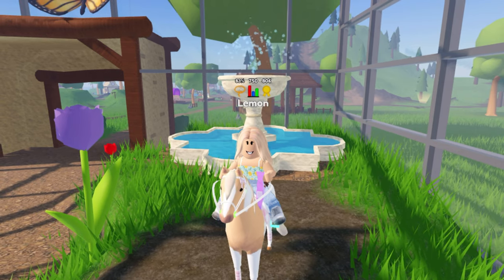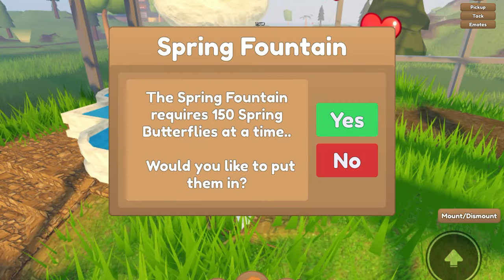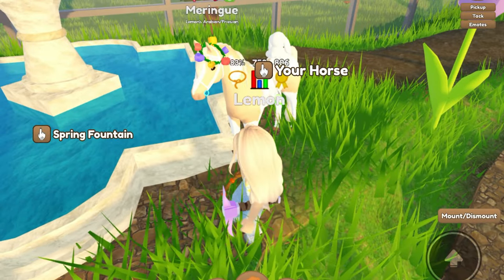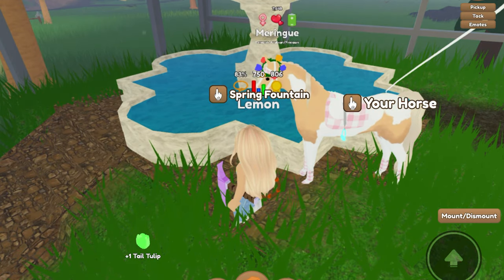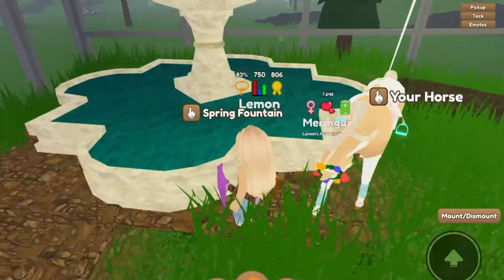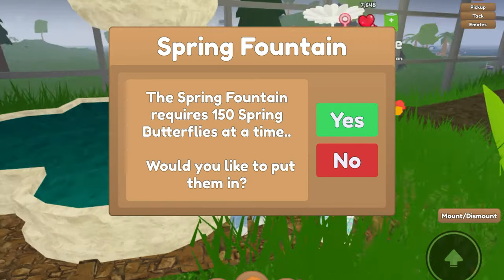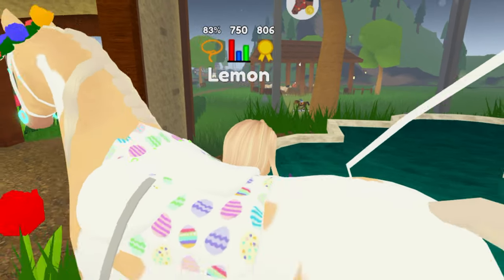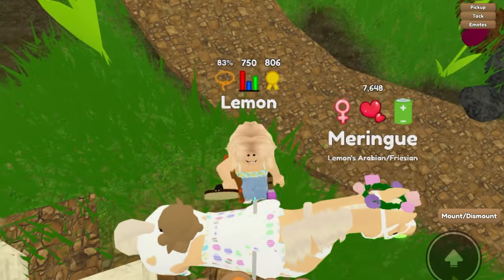Trading in 2,250 Butterflies to *THE SPRING FOUNTAIN* | Wild Horse Islands